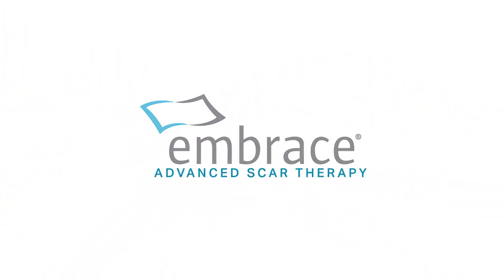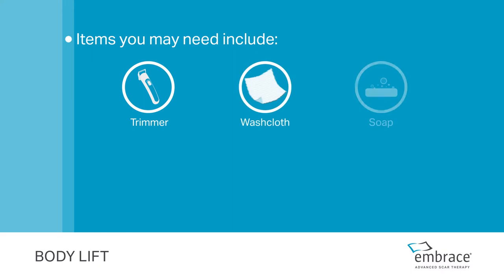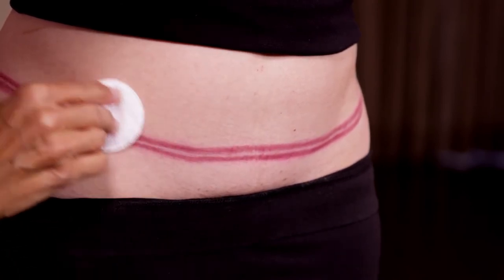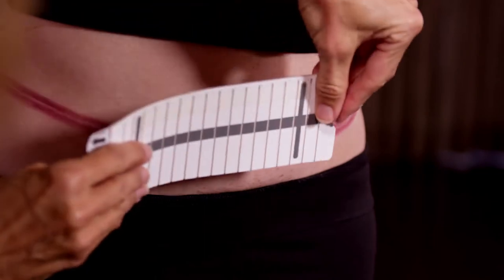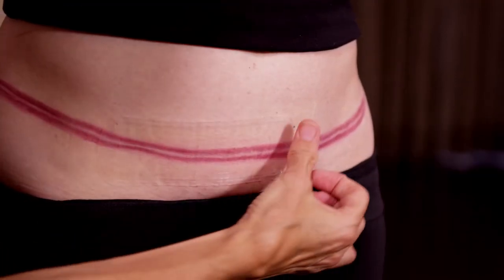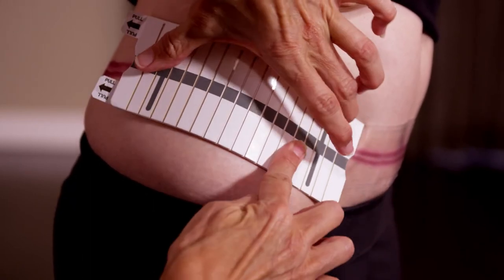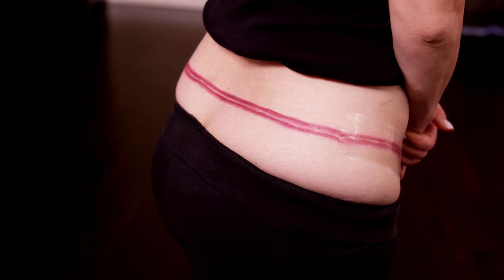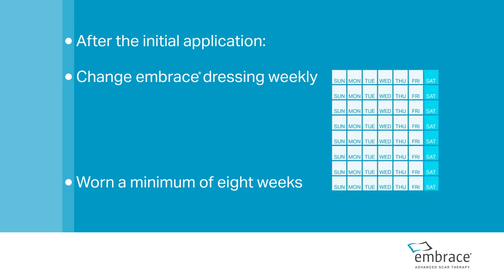Embrace® Bandage Body Lift: Application Video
Image ReNu is the first medical spa in Dallas to offer Embrace® Advanced Scar Therapy.

This revolutionary scar management product reduces the appearance of scars in a safe and effective way.